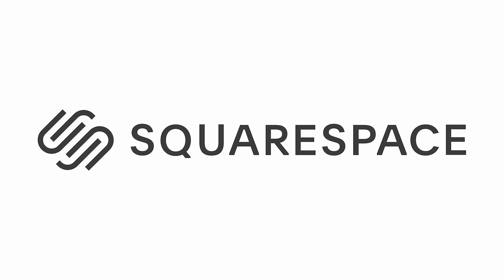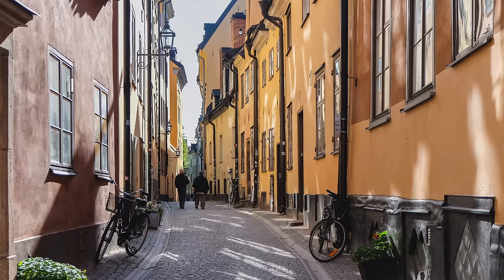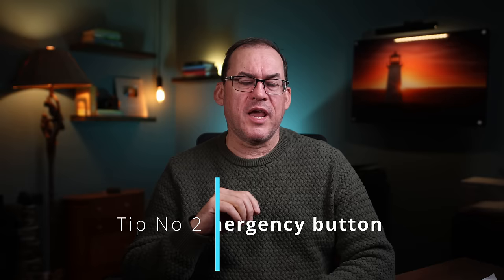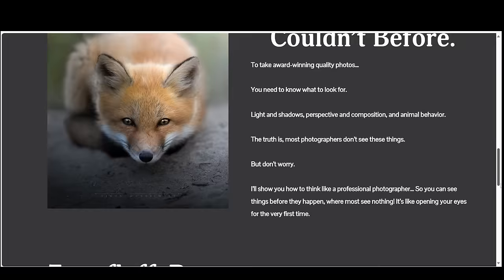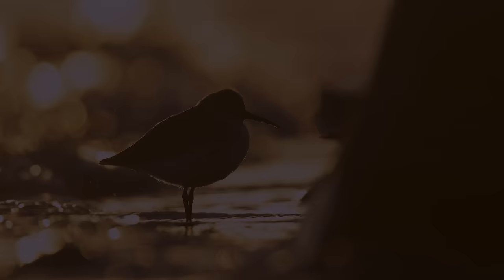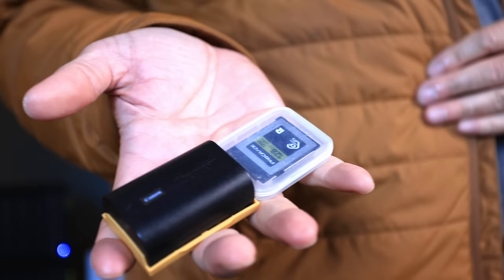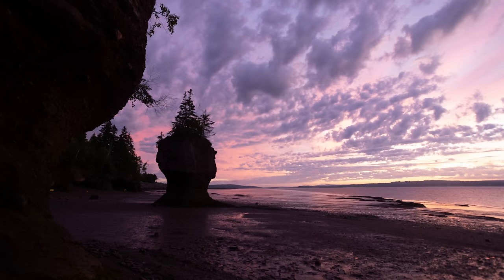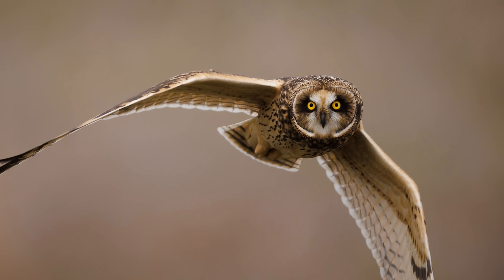This PRO FOCUS HACK is AMAZING!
My name is Simon d'Entremont and I'm a professional wildlife and nature photographer from Eastern Canada.  This video will show you how to get that shot, even when you're surprised!

My equipment:
16 TB hard drives for NAS